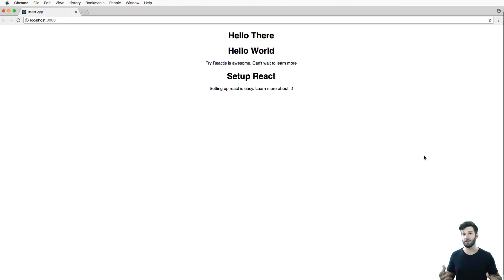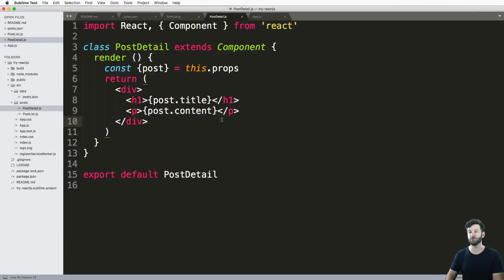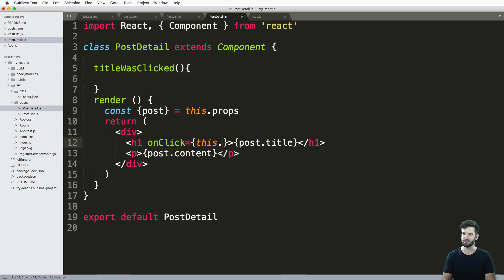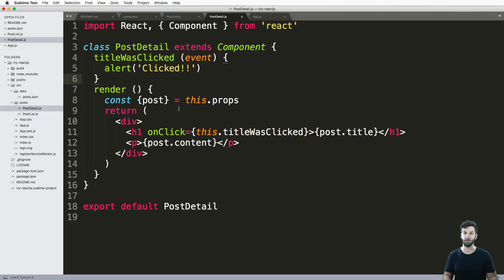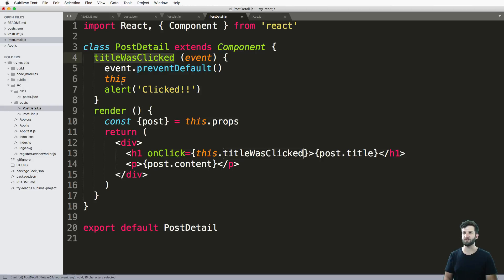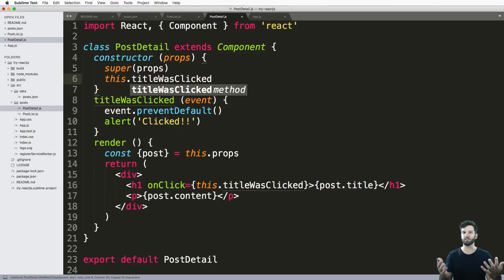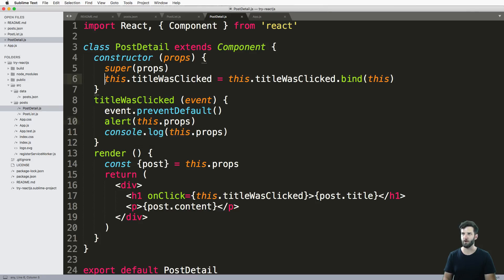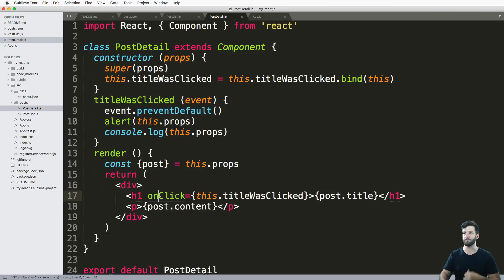#5 Try REACTJS Tutorial - Handling Click Events